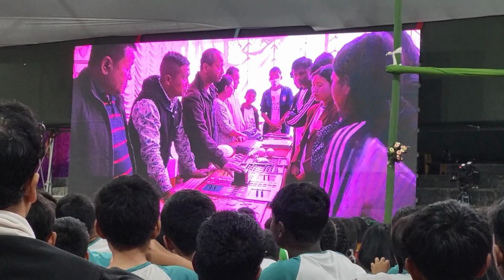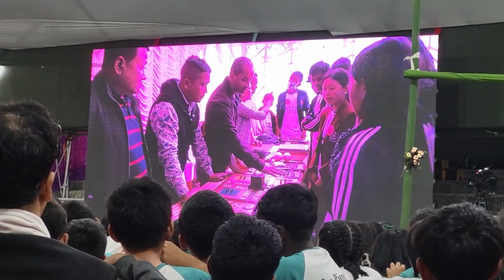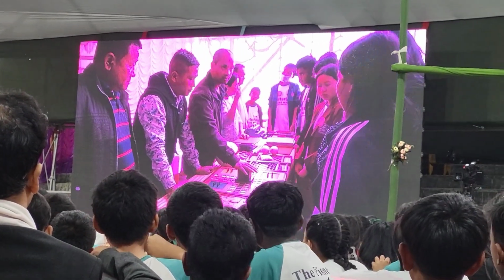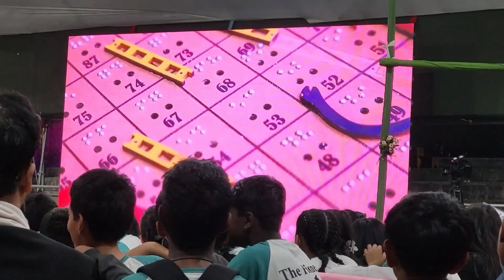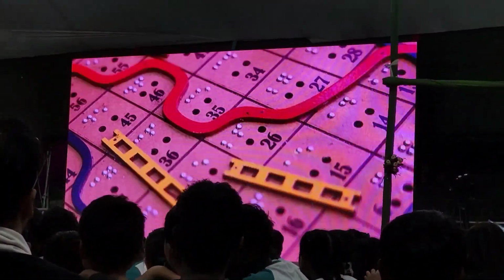STUDENT FEST2025|| DAY 3|| NURTURING YOUNG MINDS|| NERIE